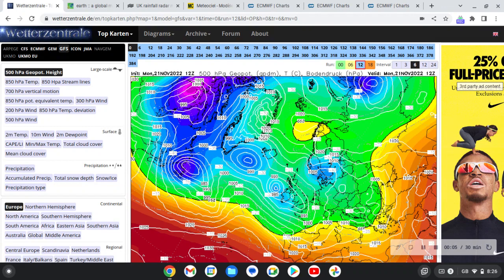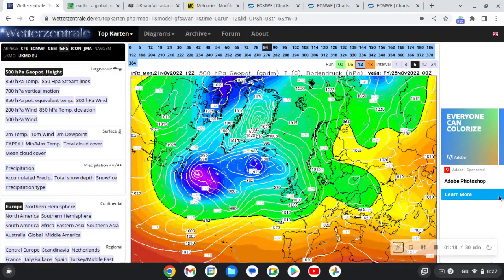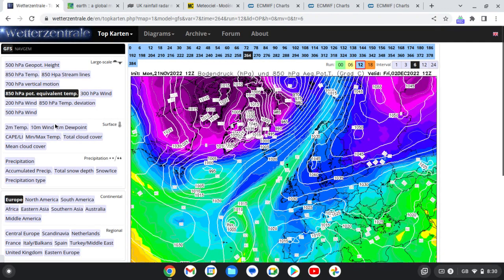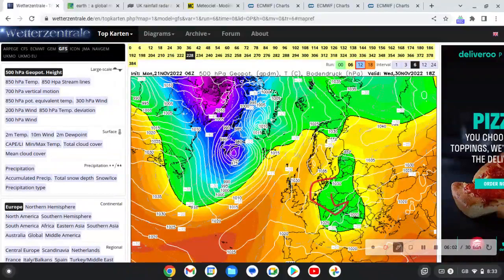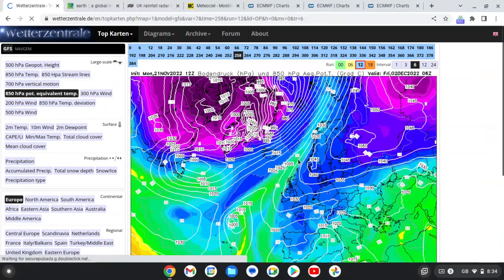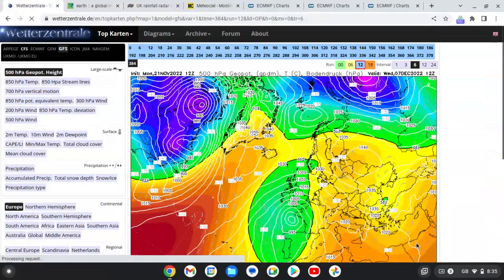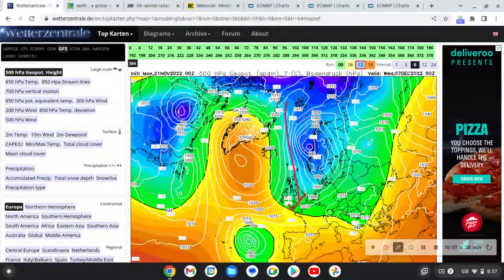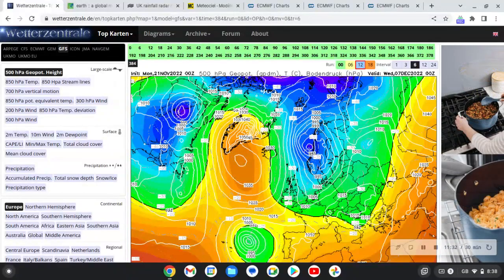10 to 14 day forecast cold and snowy to start December?